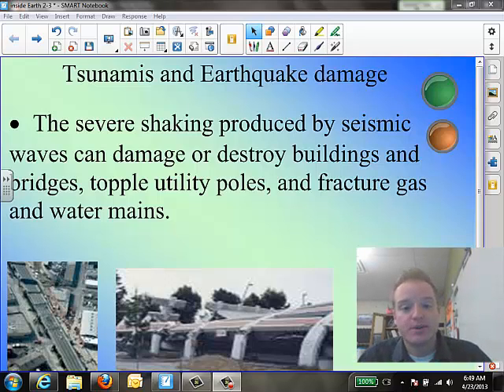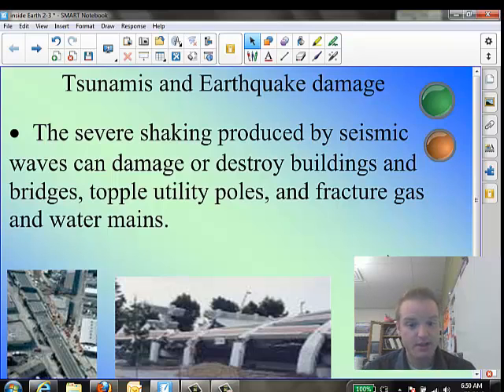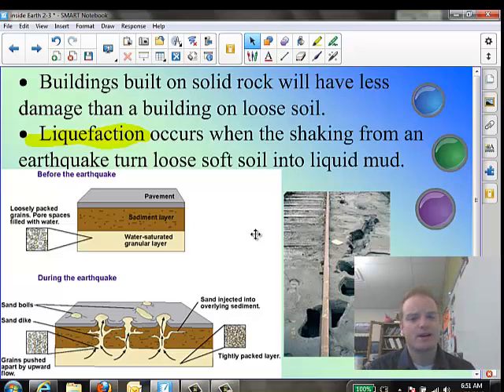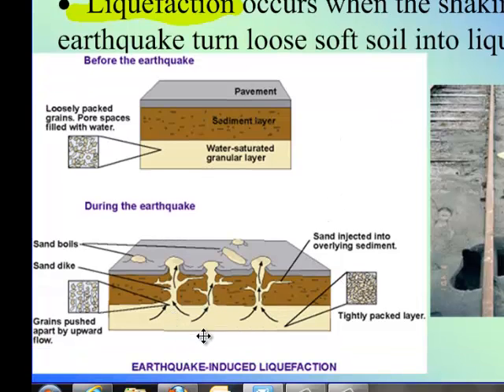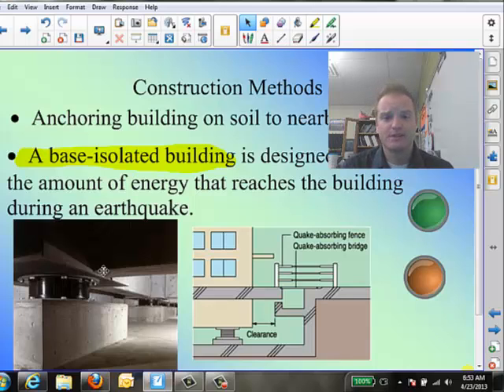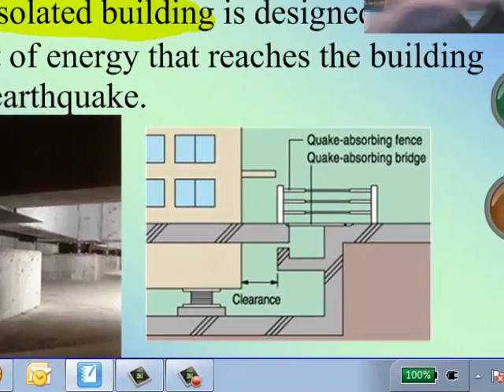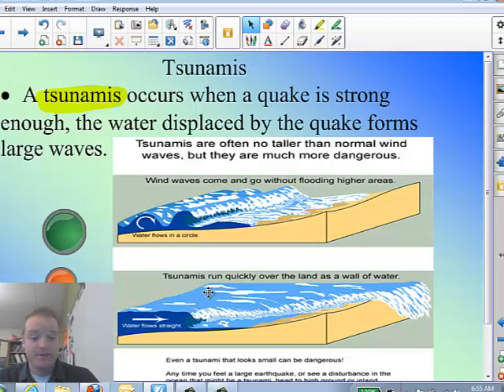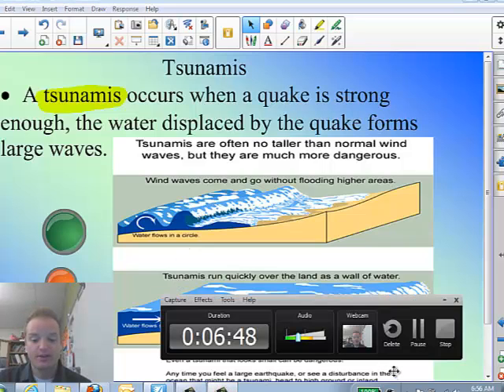Earthquake Damage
Video lesson on what types of dangers come from earthquakes.